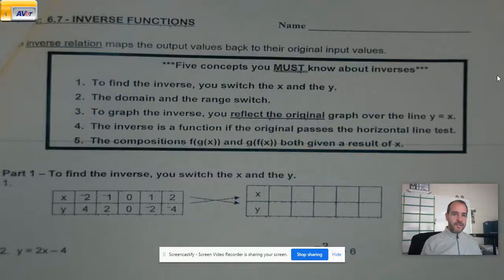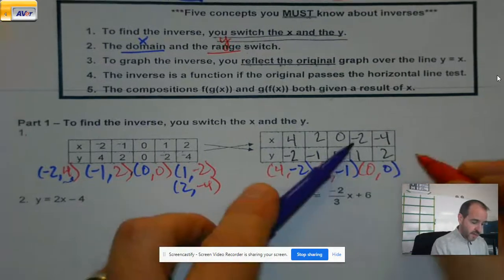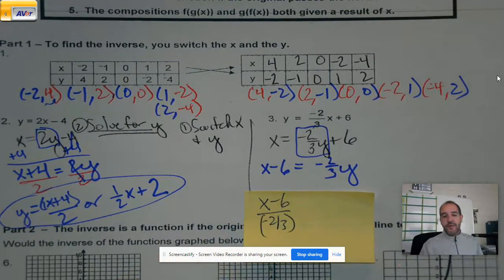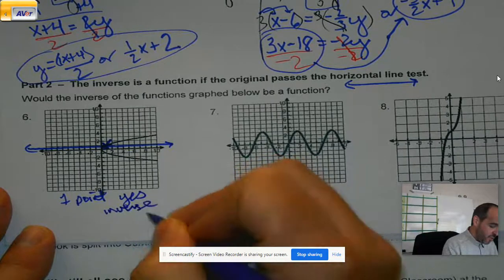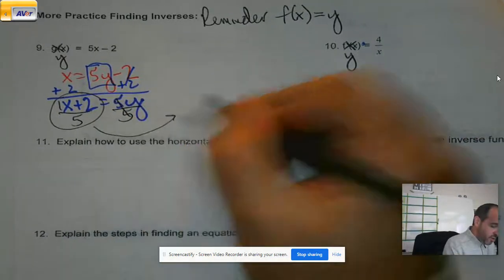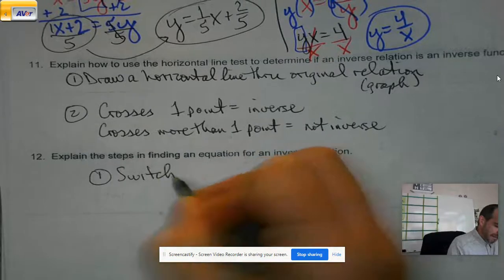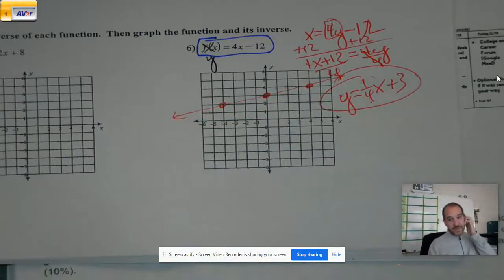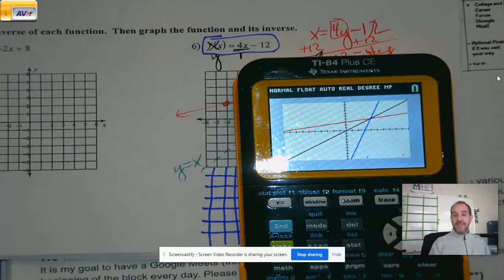6.7 Inverse Functions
We discuss how to find the inverse of a function using a table or points, algebraically, and graphically